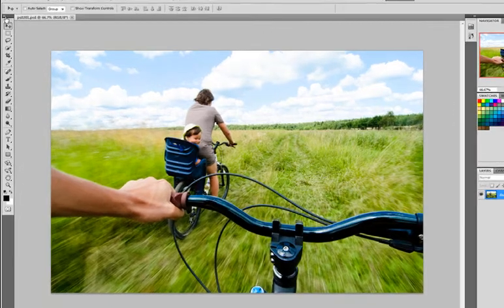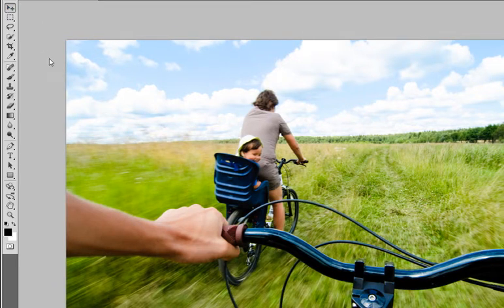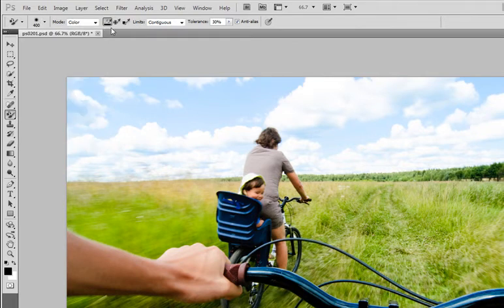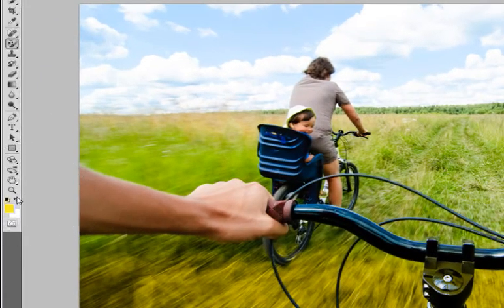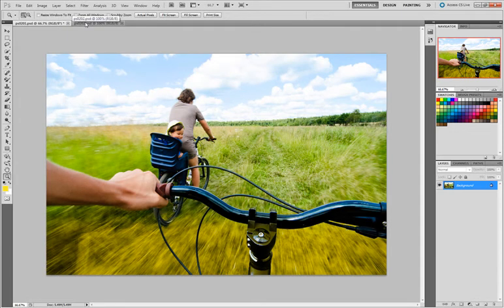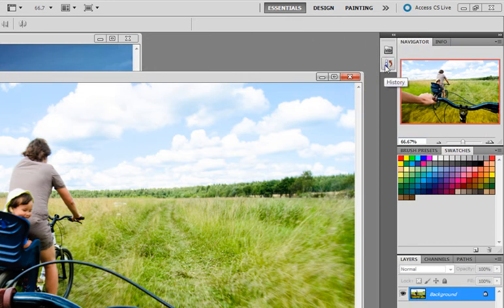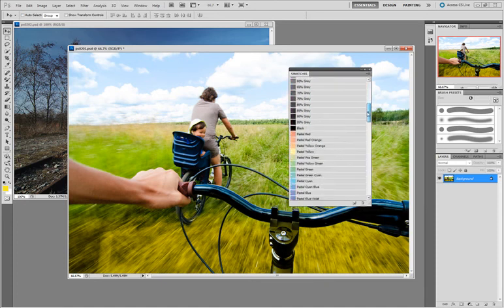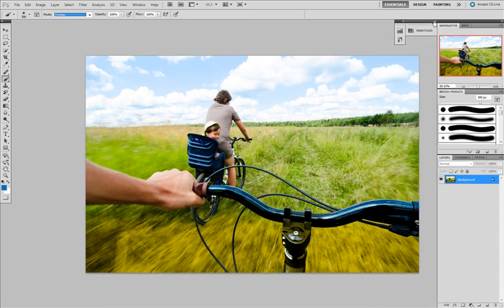Adobe Photoshop CS5 Lesson 02 (by Adobe)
Here are some tutorials made by Adobe for Photoshop CS5.